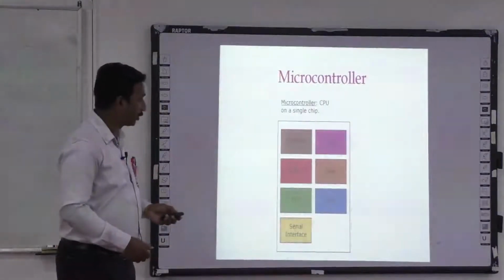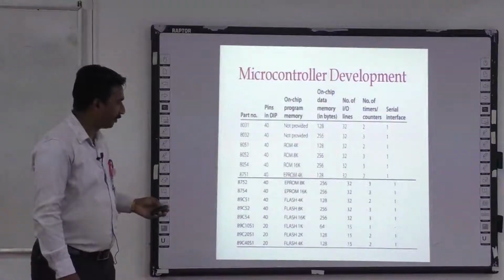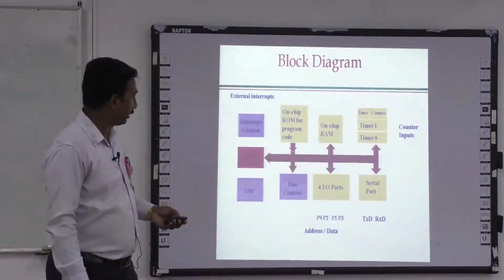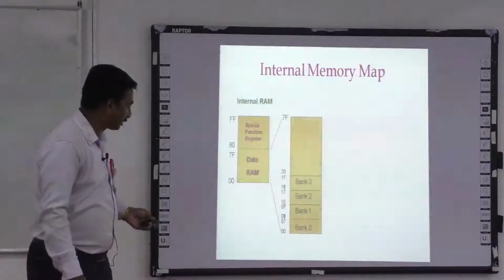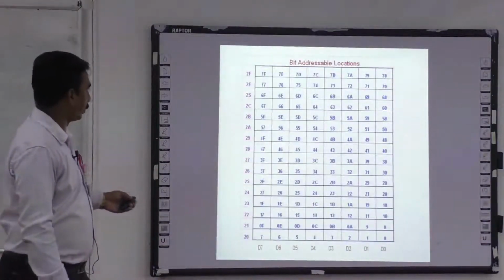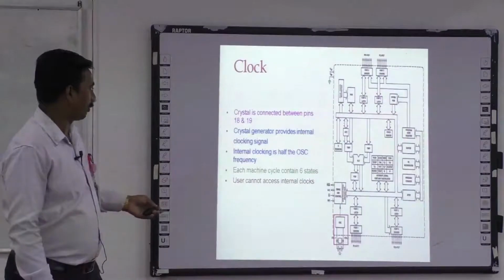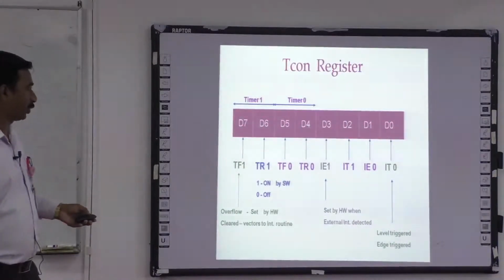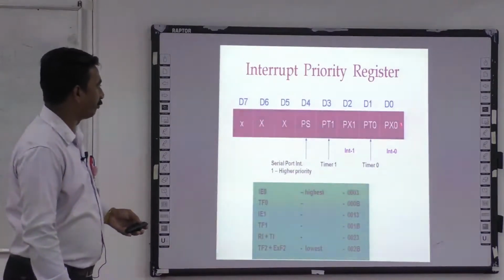MICROCONTROLLER by Dr. M. RAJAVELAN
MICROCONTROLLER by  Dr. M. RAJAVELAN, ASST. PROFESSOR
Department of Electrical and Electronics Engineering, AMET Deemed to be University, #135, East Coast Road, Kanathur - 603112, Chennai